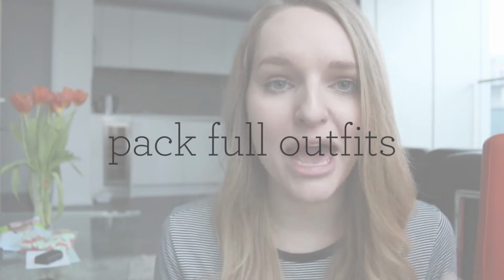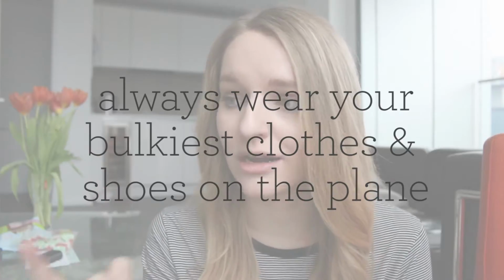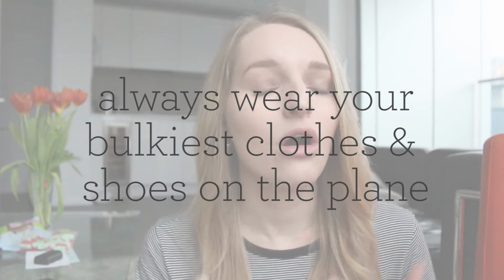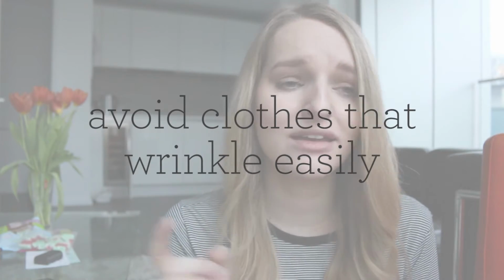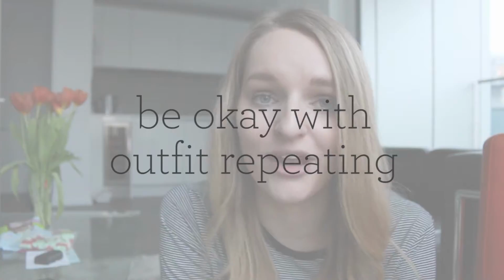How to pack for carry on only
If you're heading away on a holiday and are limited to carry on luggage only, hopefully this video with a few of my top travel tips comes in handy!

// Hi there! I'm Smay, a 24 year old Kiwi living in London. My channel mainly consists of Vlogs, DIY, food and fashion. For those wondering I use a Canon 70D & a Canon SX700 HS to film all my videos, and Premiere Pro to edit.

//Music very kindly lent to me by Andrew and the team at Volthole Music.